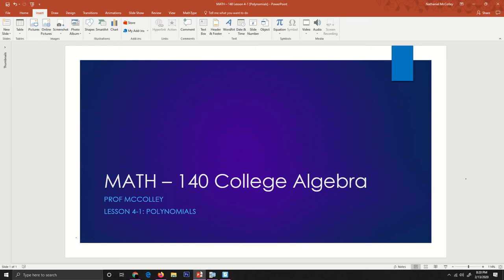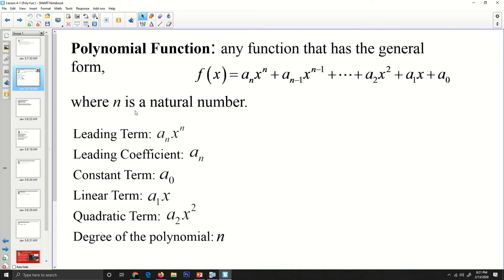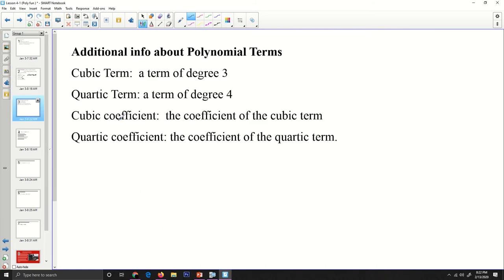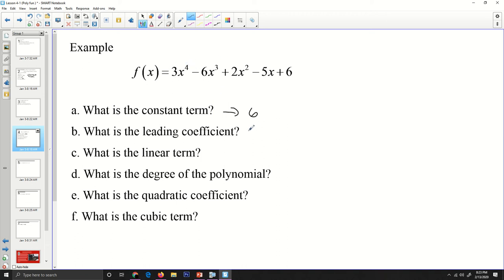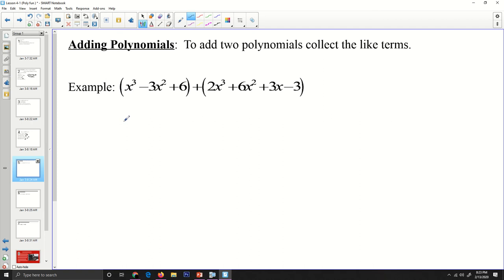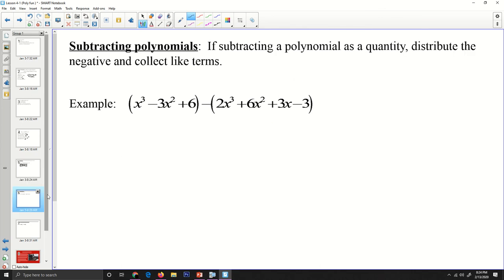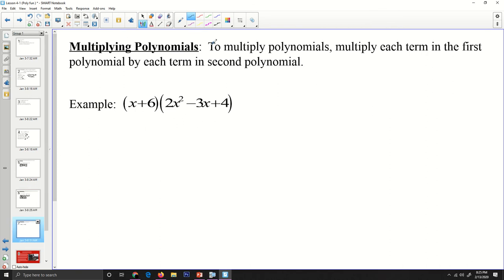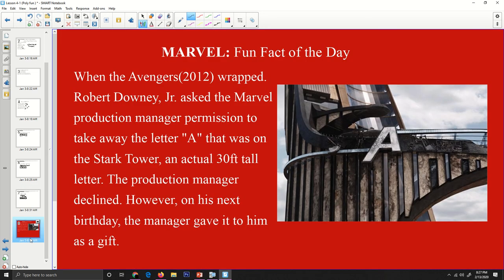Math - 140: Lesson 4-1 (Polynomials)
This is the video lecture for lesson 4-1 on polynomials.